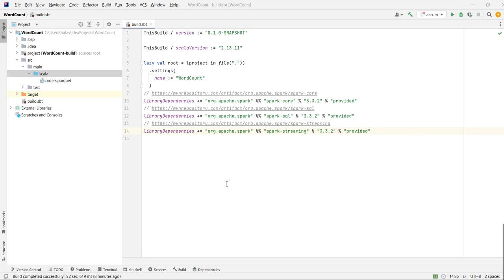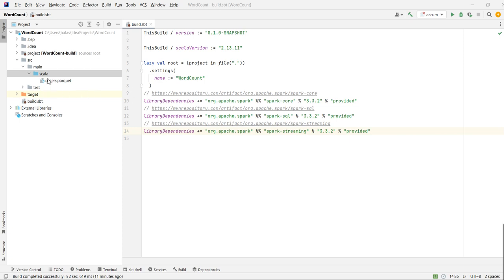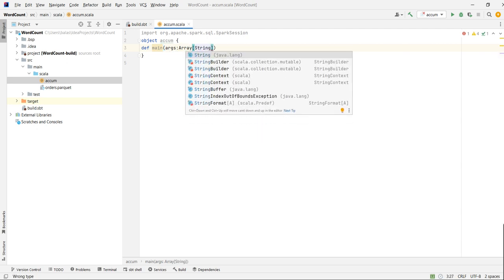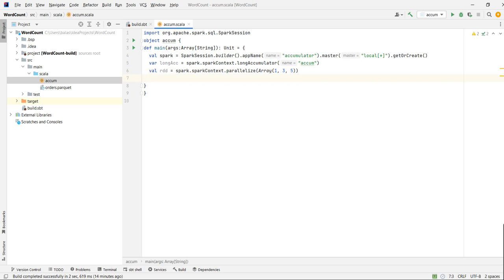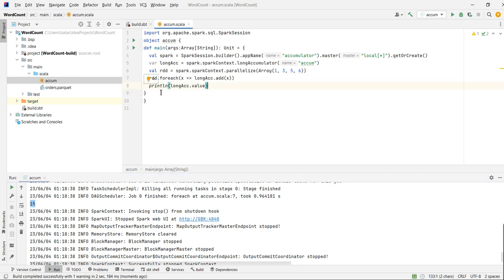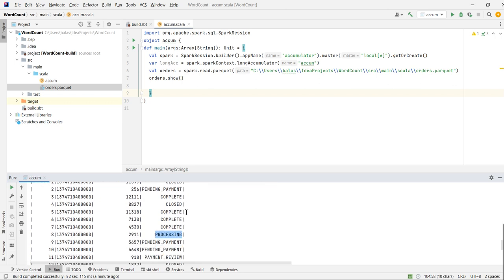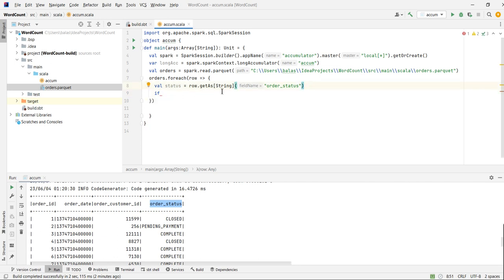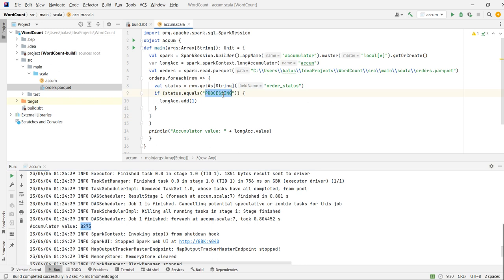Apache Spark Real-time Interview Questions - Apache Spark Accumulators